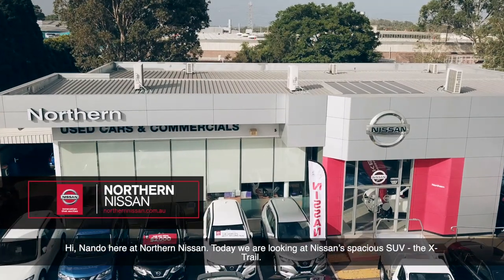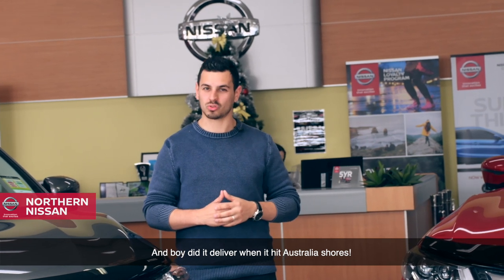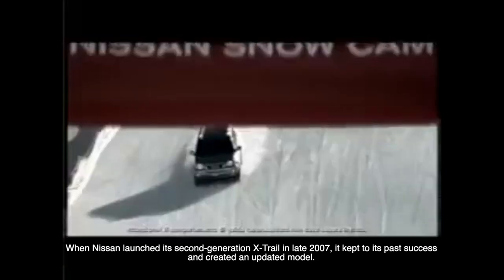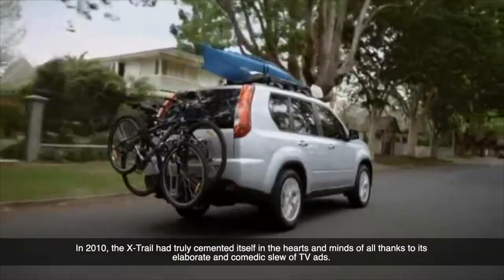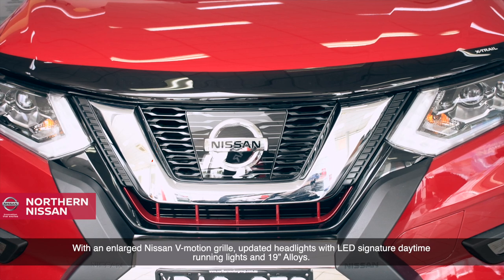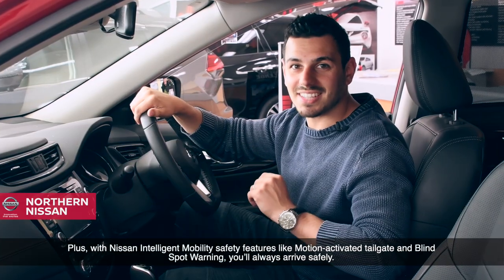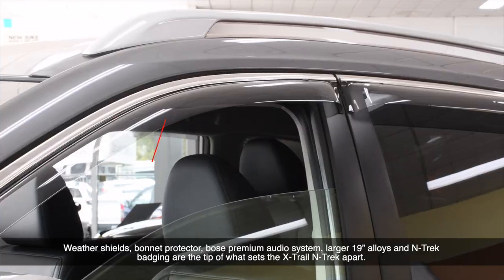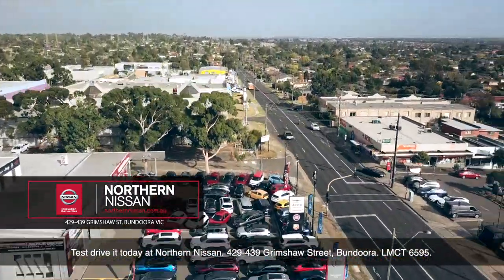Discover The History Behind The X-Trail @ Northern Nissan